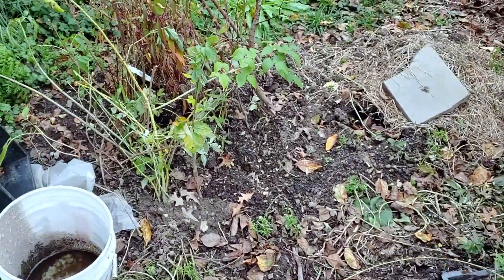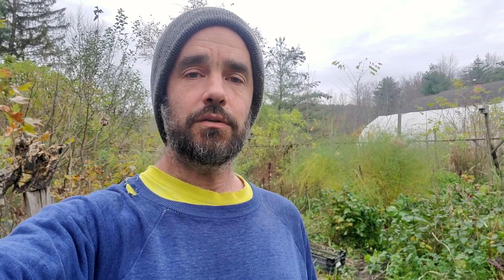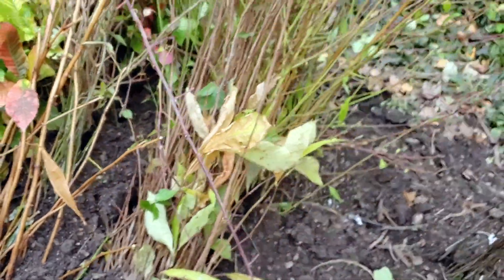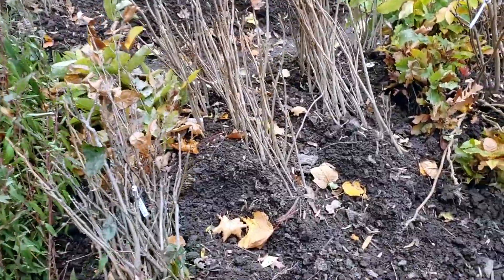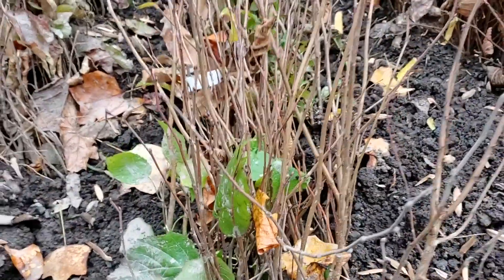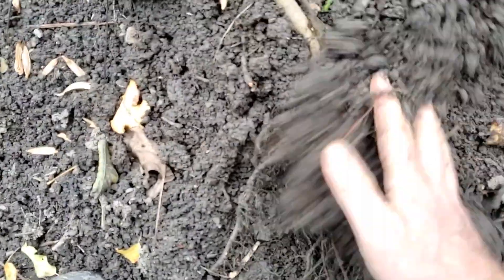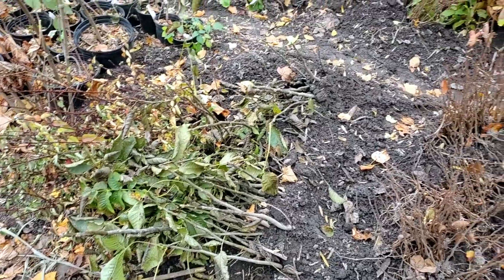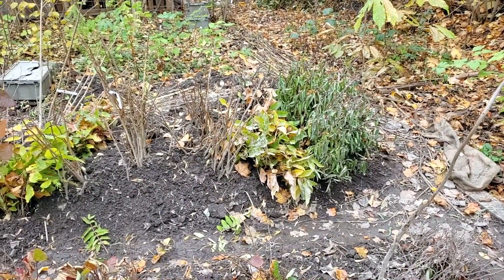Bareroot Flash Sale for pickup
*Everything* you would need to know about this sale is written here, please read thoroughly :)
   Firstly, thank you immensely for being patient if you aren't within driving distance of us, we hope you understand our need to do a sale like this.  We may offer a flash shipping sale depending on how things go and our website edibleacres.org will be renewed March 1st for open sales for Spring...  That said...

  We have an abundance of beautiful plants who would love to find their forever homes before Winter, we hope to hand them off in healthy and expeditious ways.  If you are hoping for plants this Fall, are within a reasonable distance to Ithaca, NY, are ready to act on this ASAP and are able to either heel in the trees or plant them out this Fall this could be a wonderful moment for us both, to find homes or be homes for plants:)
1) Ideally two or three good timing windows for you to pick up your plants within the next 2 weeks.  Sooner the better...  (once deep snow or deep freeze happens this closes down, looks good for a bit!). If you can share a few options we can pick something that works for us, for you, and for other folks.
2) A clear list of the plants you would like us to have ready for you.  The info below will have plants and their cost.  The more clear your email the easier it will be for us to get a perfect order ready for you.
3) Your telephone number so I can call to confirm, make changes or check in on details.
5) Do you need to chat for a few minutes to hash out details on what can be planted in your landscape?  I can set aside up to 15 minutes to happily brainstorm on best plants and numbers.  Let me know and I can call you when I have a moment to think it through...
If you want a more thorough consultation please indicate so in the email.

Plants available:
Paw Paw - $25 for tallest plants, 5 for $100
 - $15 each for under 2' plants, 10 for $100
Hazelnut - $25 for biggest we've got.
 - $20 each for robust 2nd year plants, 6 for $100, 20 for $200
Chestnut - $20 for biggest.
 - $15 each for 1' or taller, 3 for $40, 10 for $100
Peach - $25 for 3' or taller
 - $20 each for nice 2', $15 each for under 2', 3 for $40 10 for $100
Japanese Walnut - $20 each for largest, 6 for $100
English Walnut - $25 each for largest, $20 each for hearty size, 6 for $100
Black Walnut - $15 each 3 for $40
Elderberry - $15 each 3 for $40
Black Currant - $15 each 3 for $40
Apricot - $25 each for largest $15 each for nice size
Sunchokes - $20 for 10+ tubers of mixed wonderful varieties

If you would like to reserve plants please send an email to with very clear indication of the plants you desire, sense of timing, phone, etc as indicated above.  If you have very specific side hopes of plants (cuttings, other plants not listed, etc.) you can share that in the email and we'll try to include them as time allows, but please understand this is meant to be a way to get homes for our specific plants listed ASAP...